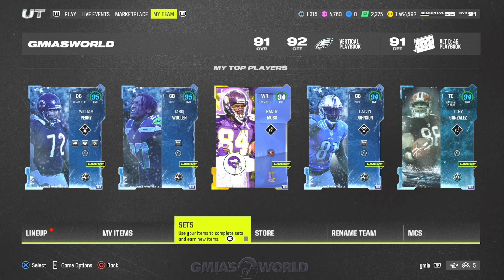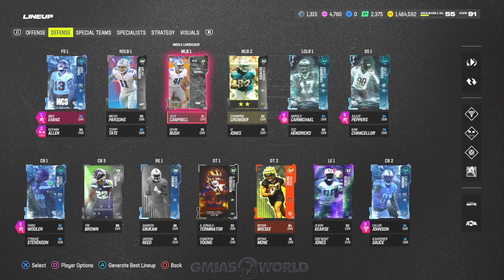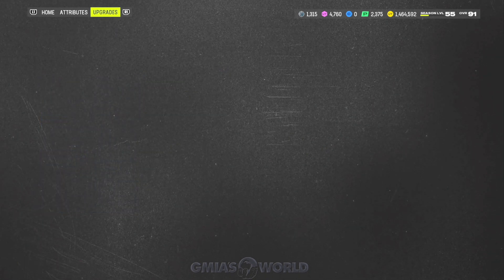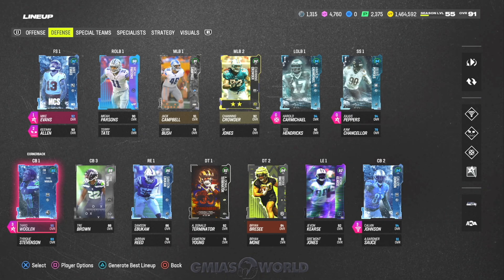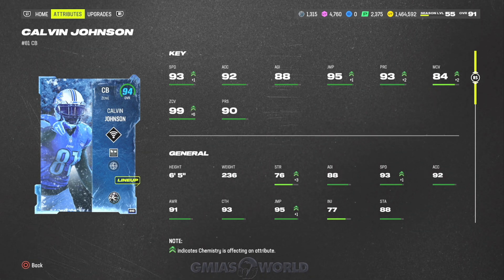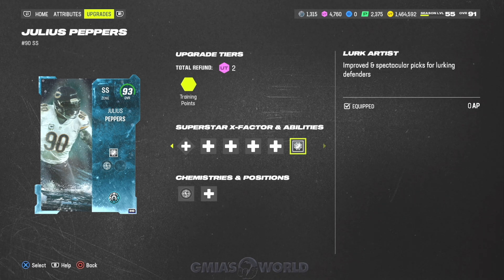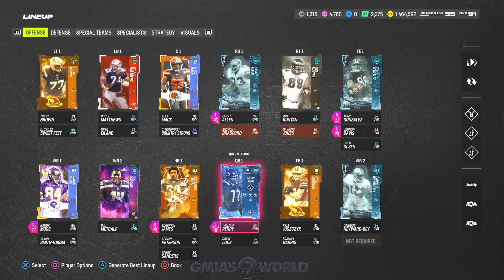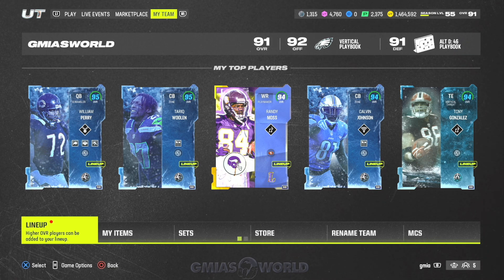ZERO CHILL MAX UPGRADE GLITCH! BEST PLAYERS FOR GOD SQUAD NOW! GIVEAWAY! MADDEN 24 ULTIMATE TEAM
ZERO CHILL MAX UPGRADE GLITCH! BEST PLAYERS FOR GOD SQUAD NOW! MADDEN 24 ULTIMATE TEAM